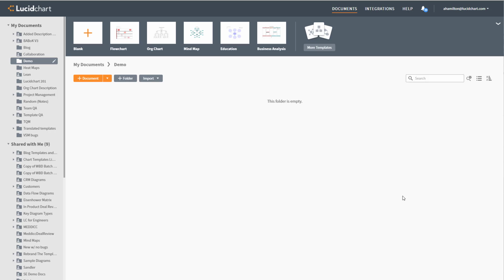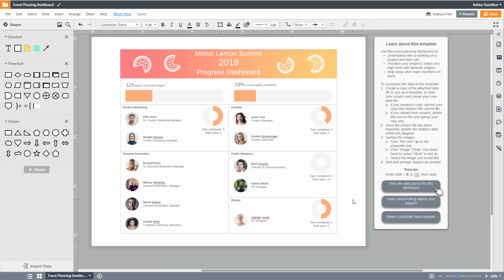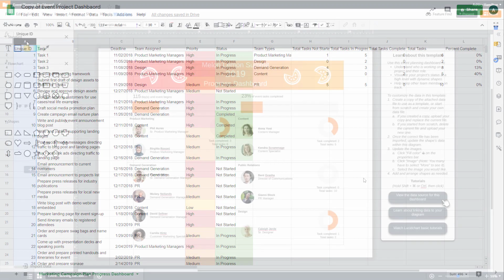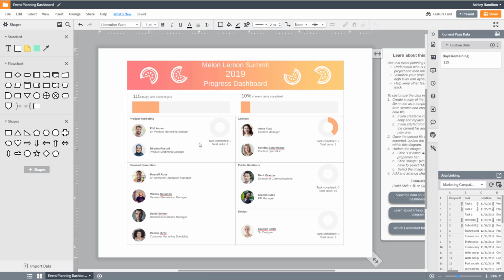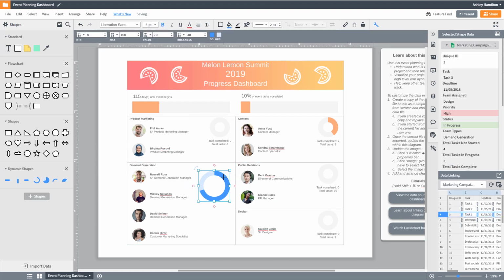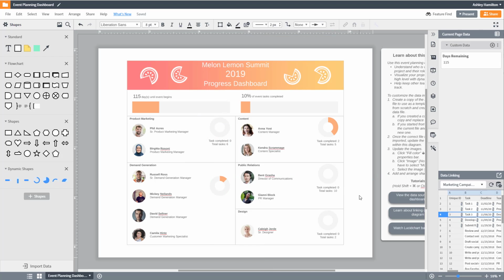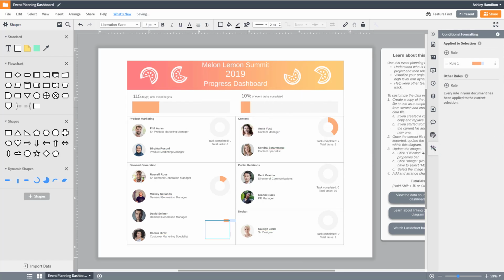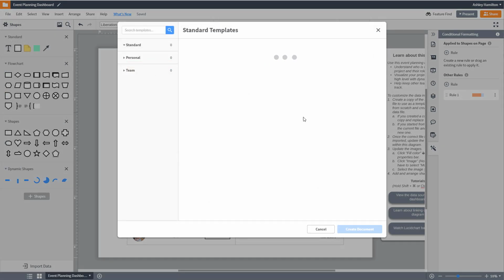Lucidchart Tutorial - Use dynamic shapes to create a dashboard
After watching this video, you will know how to Lucidchart's dynamic shapes to create your own dashboard. This will help you understand who is working on a project and their role, visualize your project's status at a high level, and help keep other team members on track.